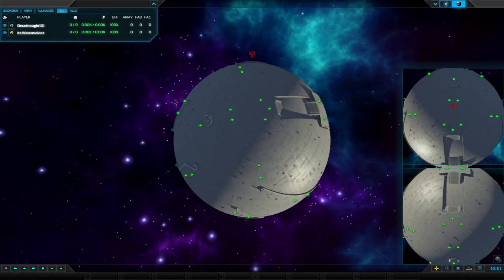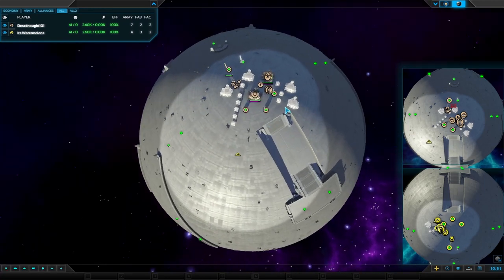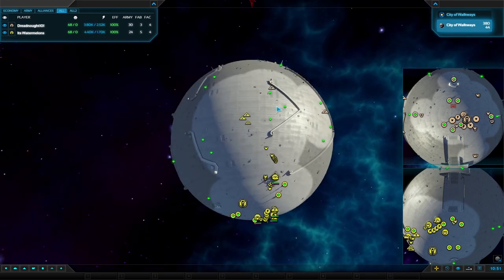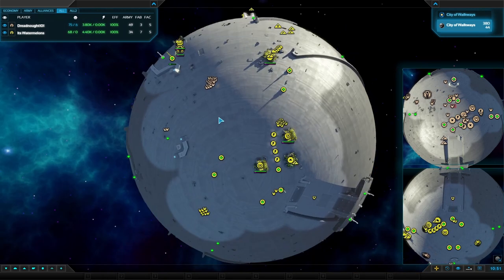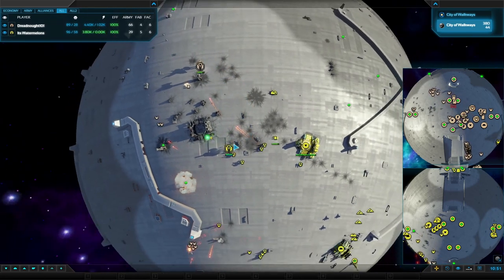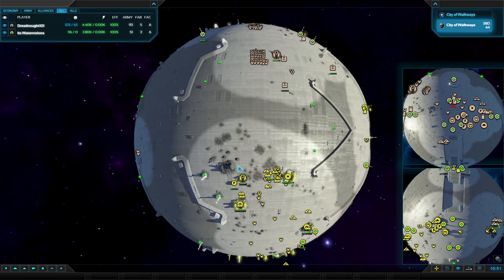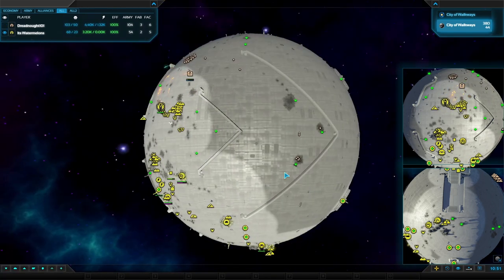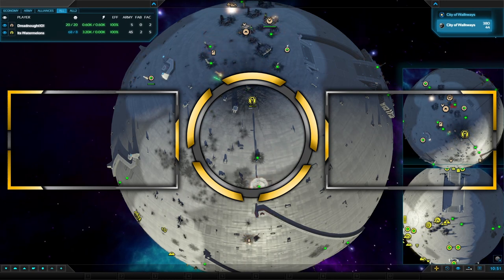Crazy Pro 1v1 | Dreadnought vs theWatermelons | PA 621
What a crazy game!
Next one is a 4v4
Did you know that I stream regularly over Check it out and drop a follow!
More content on the way very soon!
Don't forget to leave any feedback you may have! Thanks and enjoy!